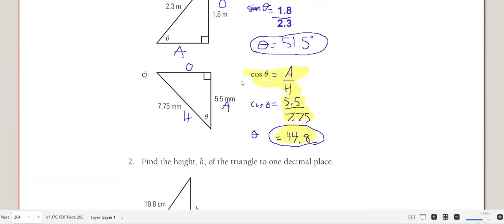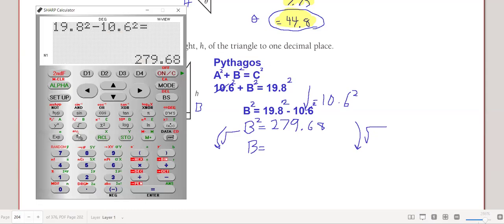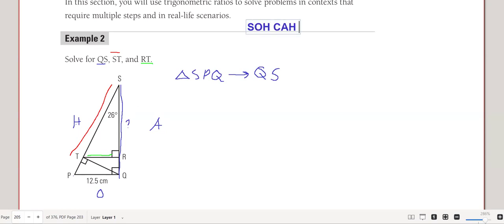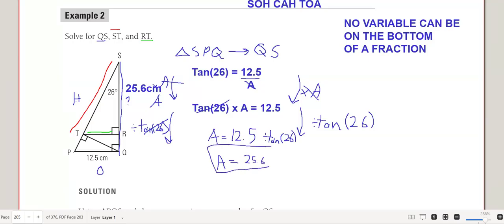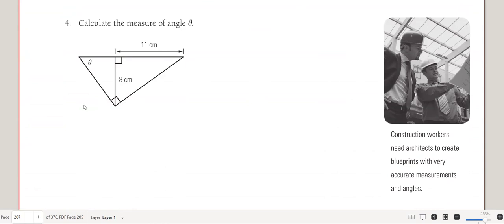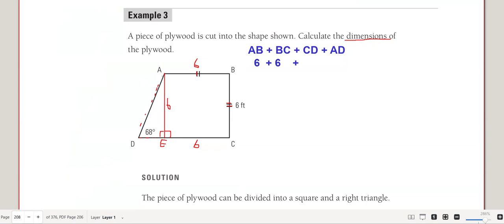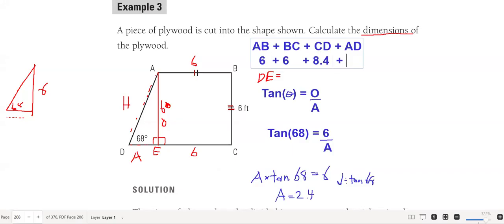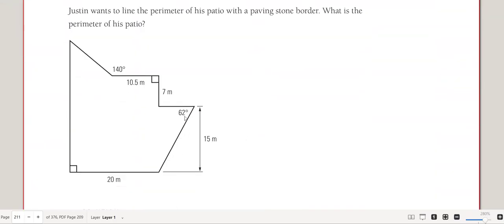W&A 20: 4.1 (3 of 3) complex triangles